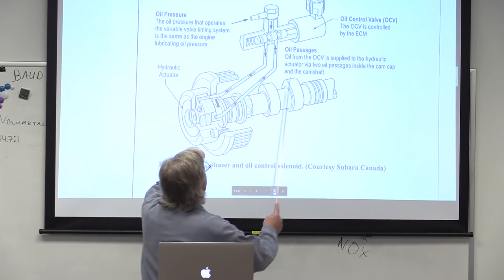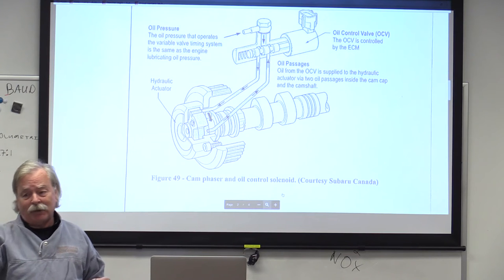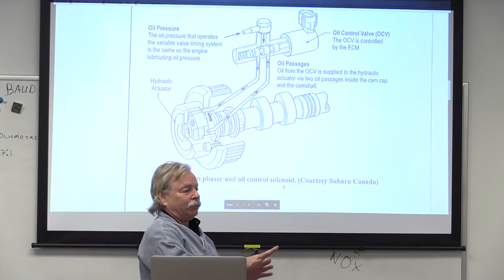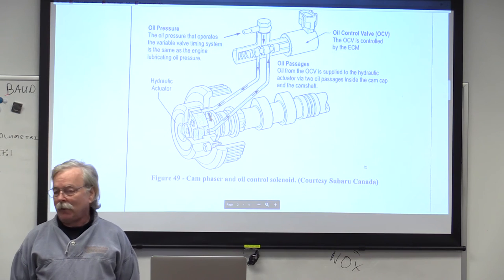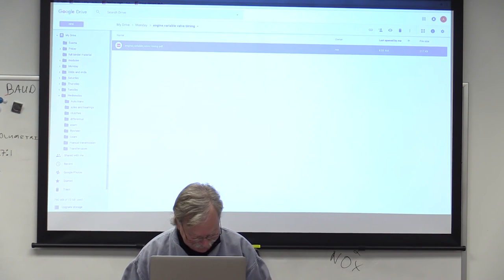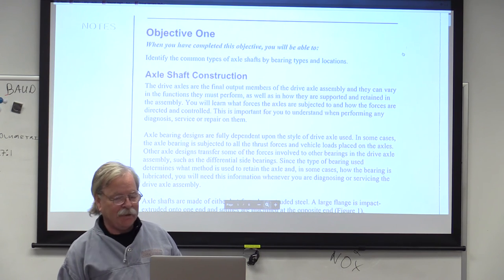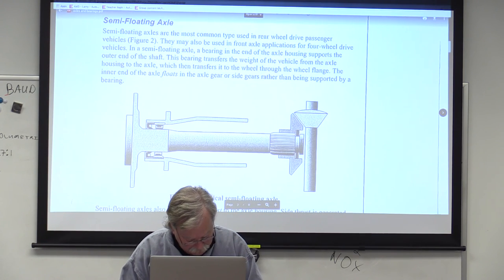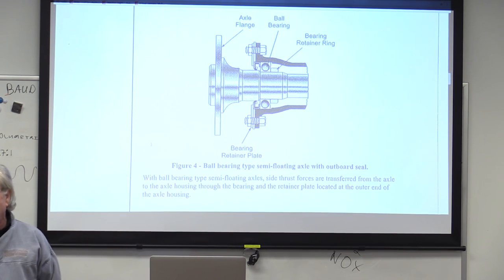Automotive IP Red Seal refresher course lesson-1